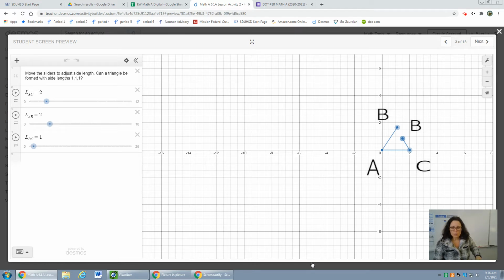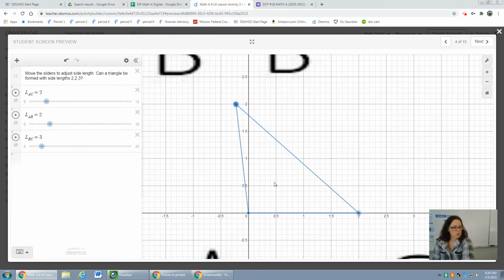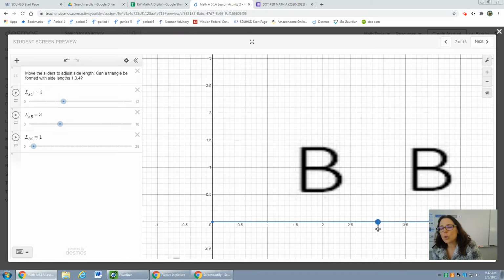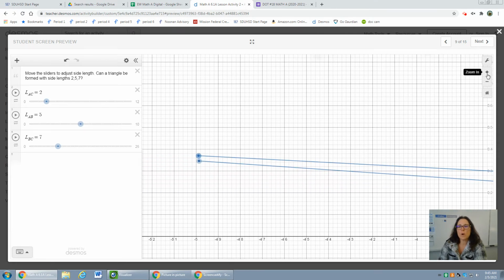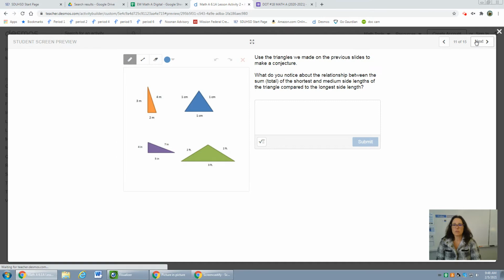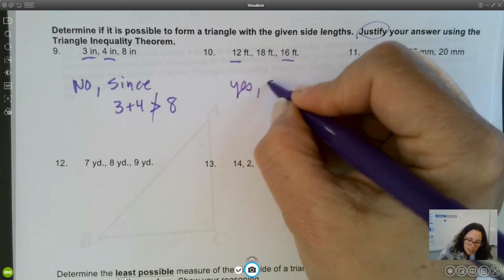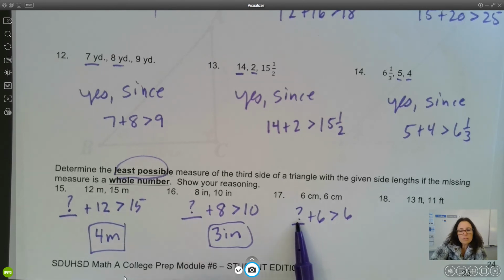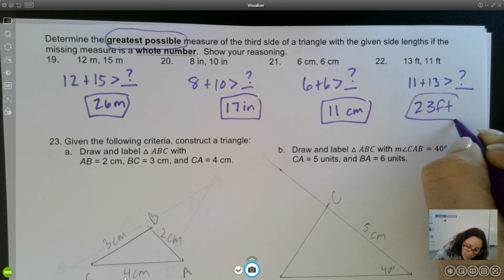6.1A Lesson (part 2)